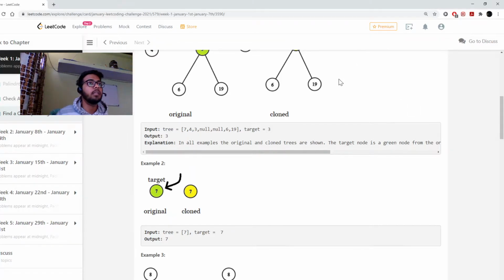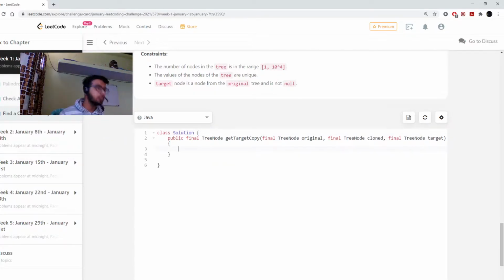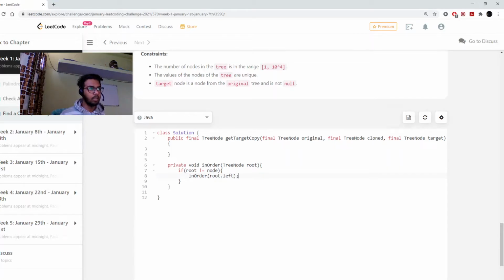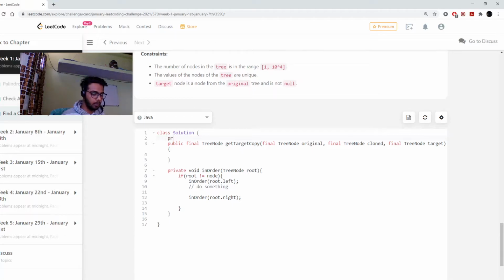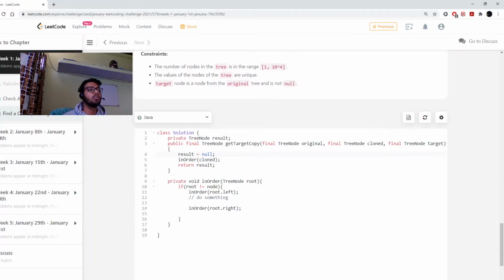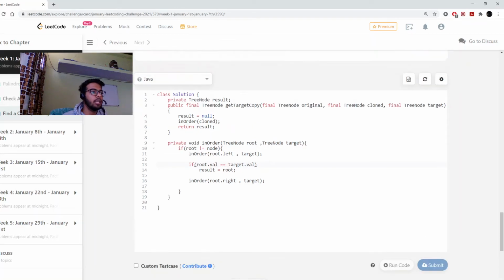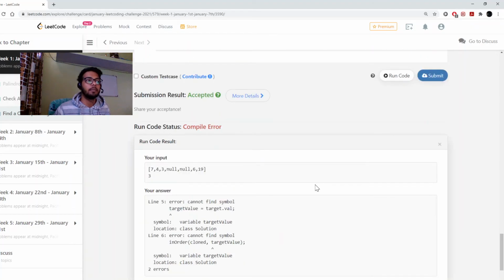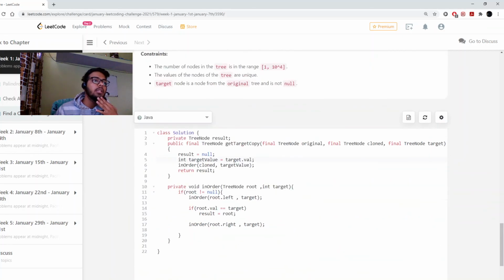Find a Corresponding Node of a Binary Tree in a Clone of That Tree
Given two binary trees original and cloned and given a reference to a node target in the original tree.

The cloned tree is a copy of the original tree.

Return a reference to the same node in the cloned tree.

Note that you are not allowed to change any of the two trees or the target node and the answer must be a reference to a node in the cloned tree.

Follow up: Solve the problem if repeated values on the tree are allowed.